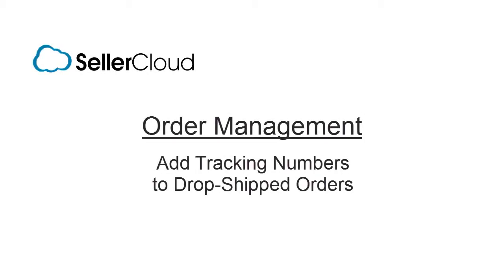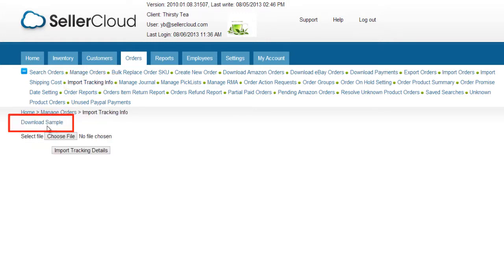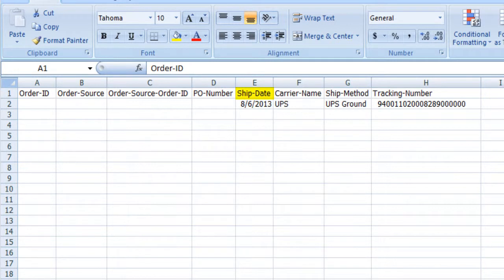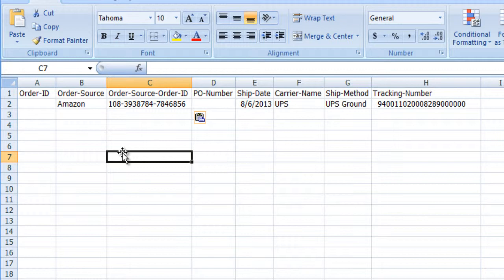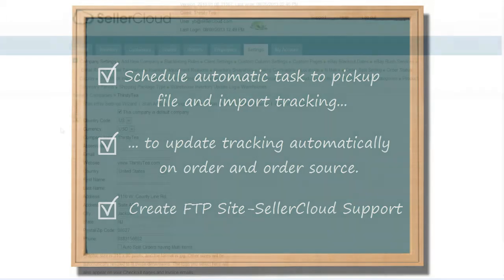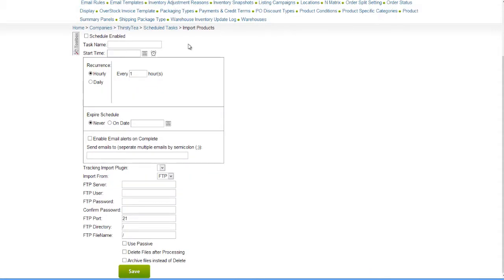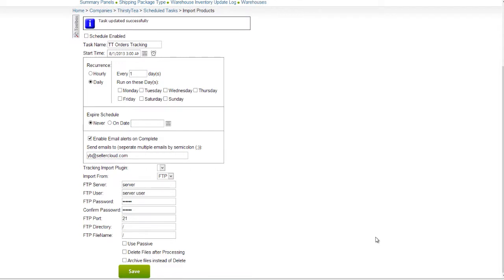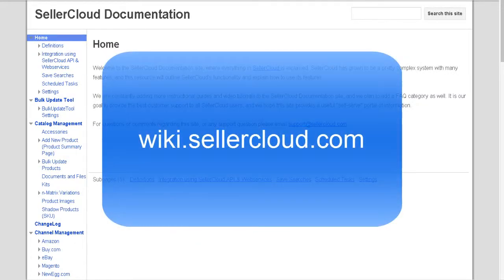Adding a Tracking Number to a Drop Shipped Order - SellerCloud - Order Management - 3.8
Learn how to use the Import Tracking Template to import tracking numbers from vendors to update Drop Shipped Orders.
In this tutorial we'll look at how to add a tracking number to a drop shipped order.
When drop shipping, you will need to obtain the tracking number from the vendor and enter it on the order for SellerCloud to update the order source.
As with all orders, entering the tracking number on the order source, like Amazon, will not update the order's shipping status on SellerCloud.

Vendors will often send tracking information in a file, and SellerCloud has a template which can be used to import the shipping information and tracking number.

Under the Orders tab, select Import Tracking Info. On the following page, select a format type - excel, tab delimited, or csv - and download the template.

The template contains a number of columns, but not all of them need to be populated. You will need to fill in the ship date, carrier name, ship method, and the tracking number. When populating the Ship Date, any standard date format is acceptable.

The Carrier and Shipping method should match what has been selected on the order in SellerCloud.

Now let's look at the first four columns. These columns link the shipping information with order.
If the SellerCloud OrderID is provided, then no need for OrderSource or OrderSourceOrderID or PO#.
If PO# is provided, like for a dropship, then  the OrderID, OrderSource and OrderSourceOrderID aren't needed.
If both OrderID and PO# are not available, then you will need both the OrderSource and OrderSourceOrderID. For example, OrderSource would be Amazon, and OrderSourceOrderID would be the Amazon Order Id number.
If the vendor will only send the tracking in a unique format, you can contact SellerCloud Support to create a custom Import Tracking Plugin.
Once you have the file, select it from your hard drive and click Import Tracking Details.

You can also schedule an automatic task to pickup a file and import tracking for Drop Shipped orders. Doing this will update the tracking information automatically on the order and on the order source. To do this you would need the vendor to send the file to your ftp site. If you do not have an ftp site, contact SellerCloud Support, and our Support staff will create one for you.
Open the Toolbox under the Company Settings and scroll down to Scheduled Tasks. On the Scheduled task page, select "Import Order Tracking" from the task menu.
Now we can set up and schedule an import task. Assign a name to the task. Enter a start time for the task to occur. Schedule how often you want the task to recur. If you select daily, you have the option of setting the interval by number of days or to schedule the import for specific days of the week.
Use this setting to set the expiration of the task. You can also enable email alerts upon the completion on the task.
Enter the FTP information into these fields.
If you are importing a file that requires using an custom plugin, select the plugin from this drop down.
Save the task, and SellerCloud will search for and import any new Tracking information at the scheduled time. You can view the processed record of the task by selecting the job history from the grid. On the following page there is a grid with all executed tasks. Clicking the a job ID will open the job where can review job details and any messages.
For more information on Importing Tracking information, please visit wiki.sellercloud.com